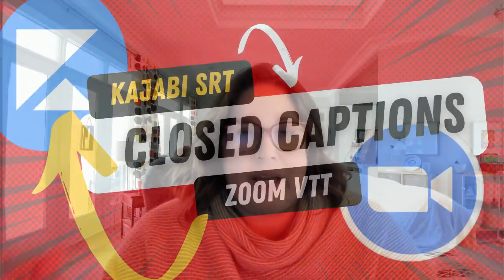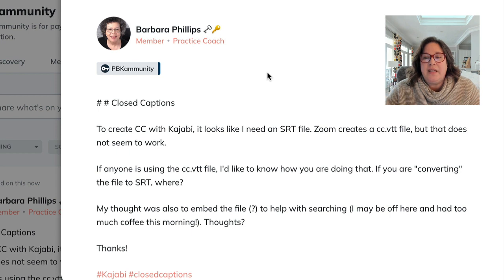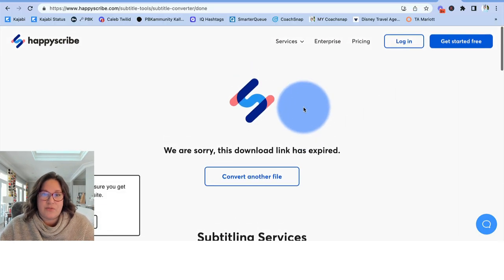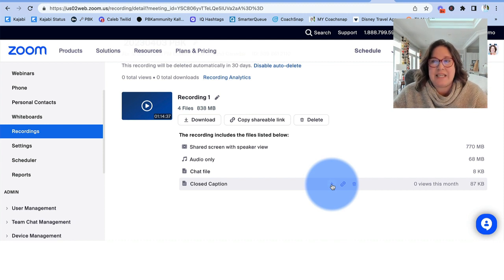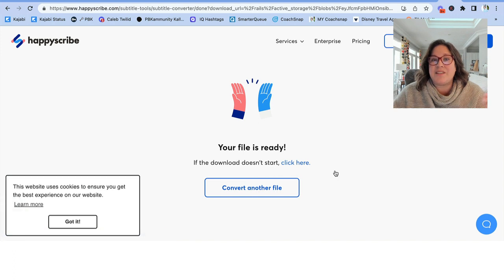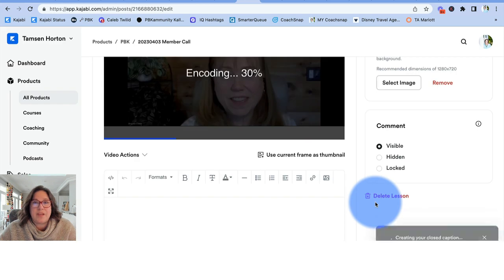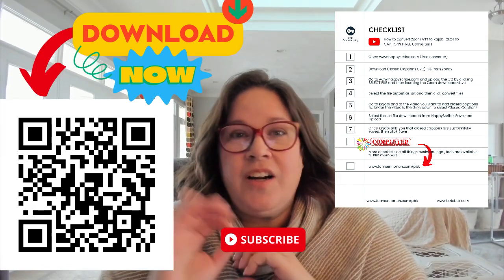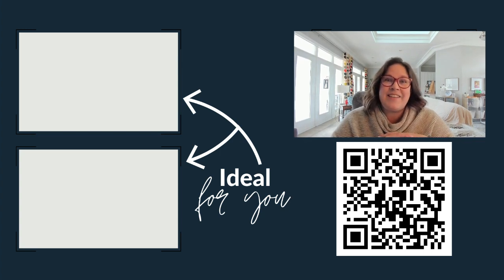Convert Zoom VTT to Kajabi Closed Captions - FREE Converter!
Learn how to easily convert Zoom VTT to Kajabi Closed Captions for free with our step-by-step guide. Improve accessibility and SEO on your videos today!

00:00 Welcome
00:42 Step 1 FREE Converter to take Zoom vtt and convert to srt needed by Kajabi
1:48 Step 2 Add the srt into Kajabi to generate closed captions for your desired video

BIZLEBOX™ is the reliable easy-to-use business and legal tool for entrepreneurs who seek a profitable and legally secure business while making an impact and fully living on their terms.

I'm not a success that happened overnight or someone who is entirely self-made - I don't think either of those exist. To help you, I'm happy to share all the tools, resources, and people that have provided a strong foundation and sustained success for my business and life.

PBK also known as the PreneurBusinessKlub™ is the original community for online business owners providing COMPLETE BUSINESS, LEGAL, AND TECH since 2016

All are ✅ TRUSTED & TESTED tools and resources of my own businesses and 🎥  are mentioned specifically in this video

✅ 🎥 Logitech camera

✅ 🎥 Blue Snowball microphone

✅ iPad with GoodNotes app - all whiteboard images you see

✅ Elfsight Widget suite - expands the ability of Kajabi website and landing pages

📸 I'm delighted to share my business and life experiences elsewhere.

for daily behind the scenes

for all business, legal, and out-of-the-box entrepreneurs fully living on their terms!

for all things CUTE puppy!